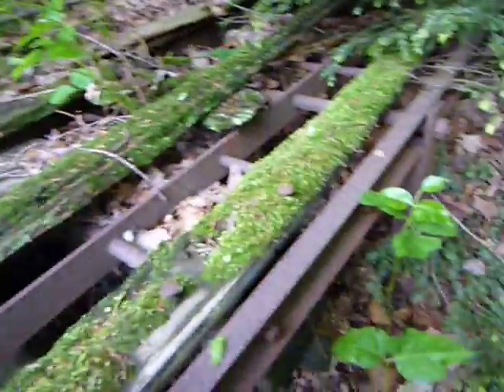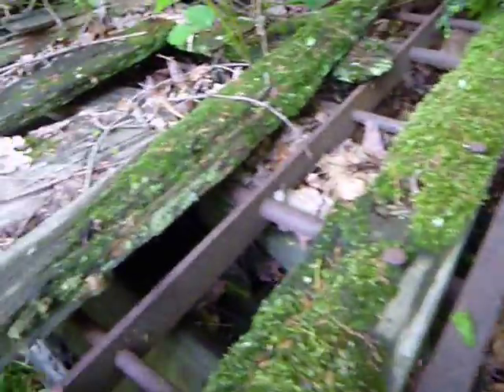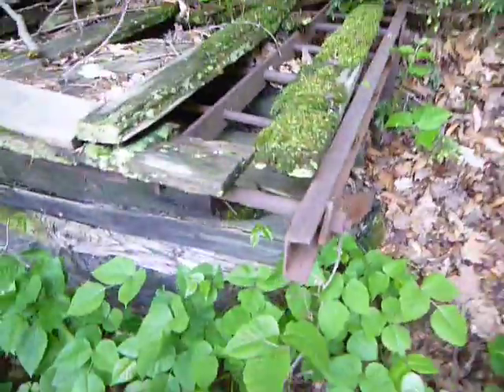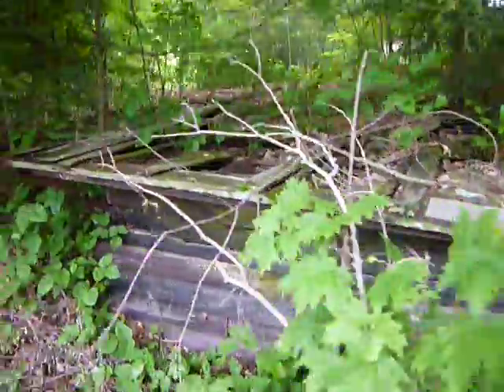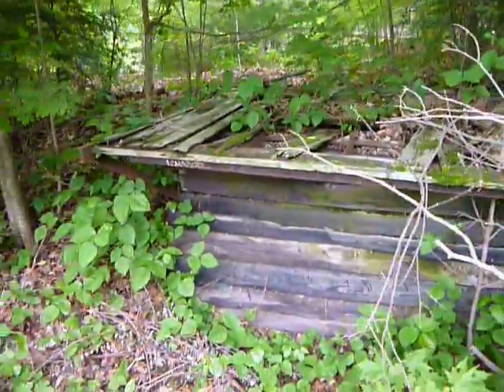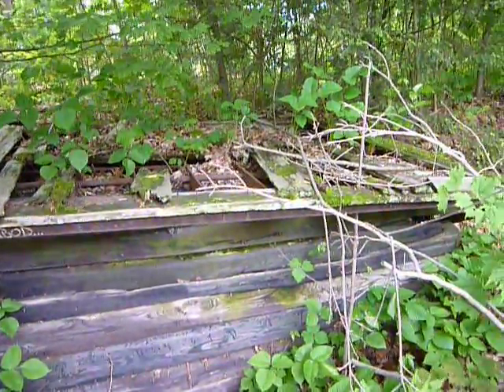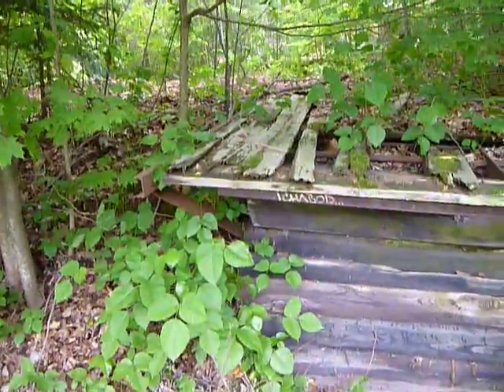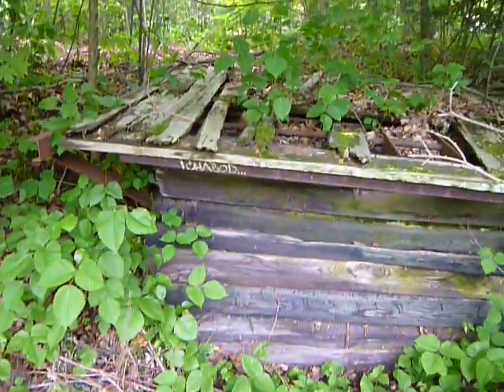Old Train platform?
Off the Minuteman Bikeway In Lexington Ma.